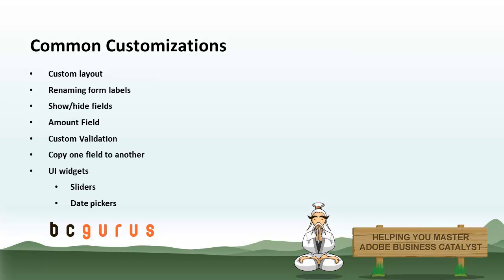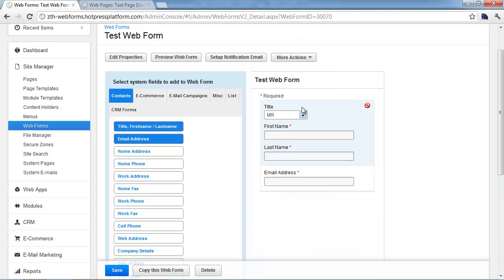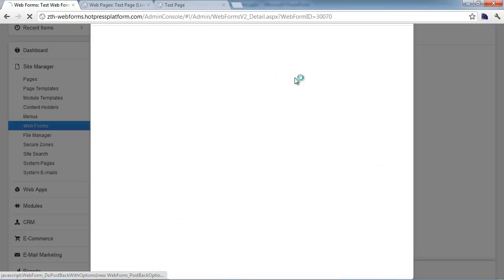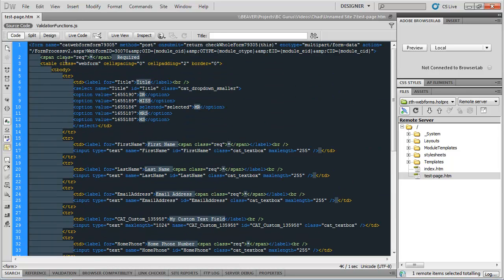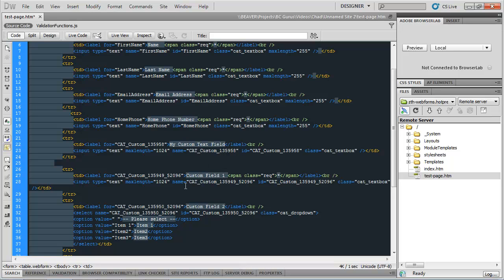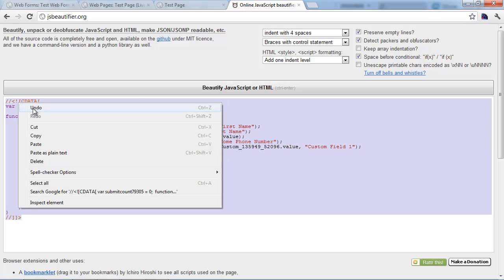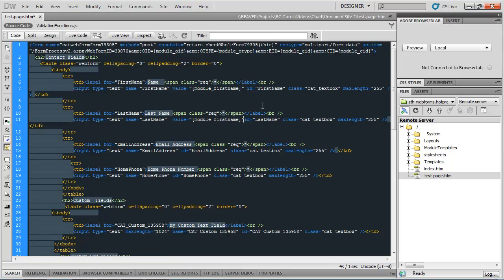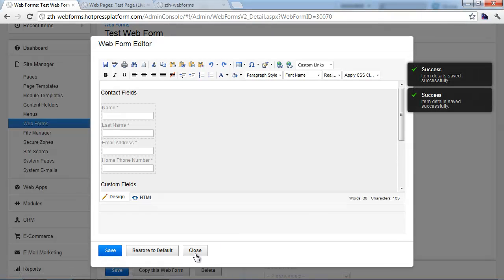Business Catalyst Web Form HTML | Adobe BC Training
How to Customize Business Catalyst Web Forms ... Get webform HTML, Customize webform, Modifying fields, Reset to default, Validation explained...